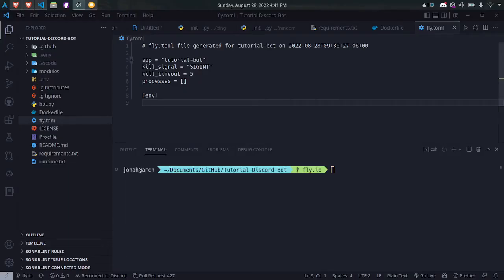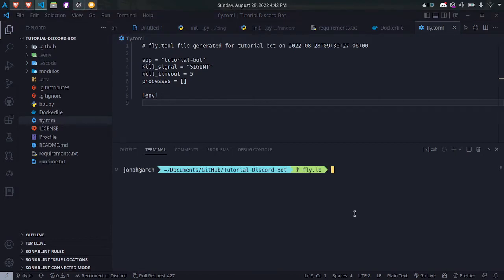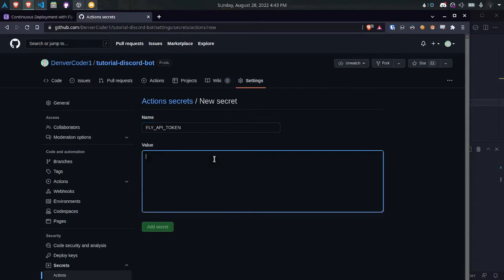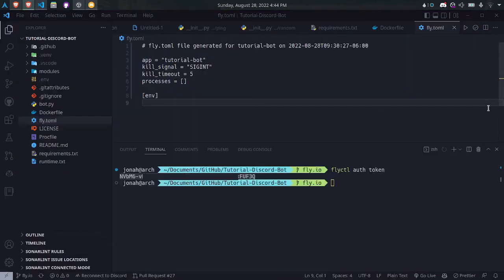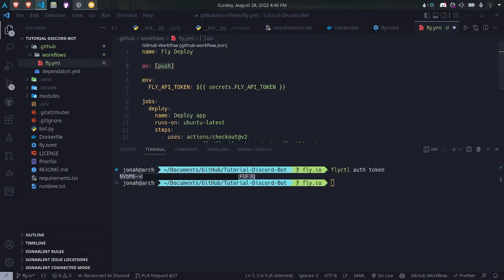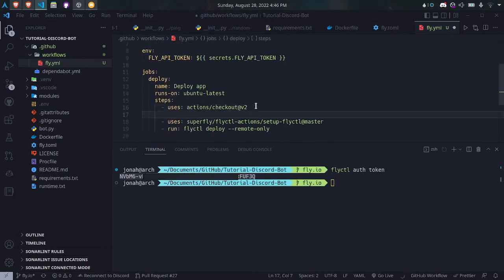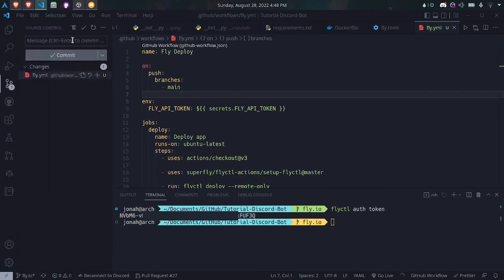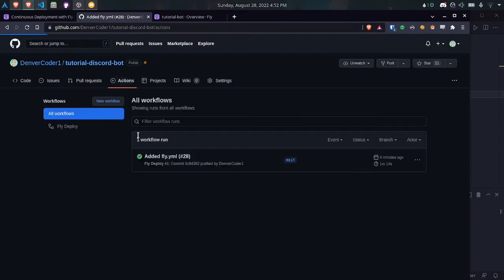Automatically Deploy to Fly.io with GitHub Actions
How to create a GitHub Action for automatically deploying to Fly.io on every push to GitHub

Part 1 - see my video on hosting a bot on Fly.io for setting up the Dockerfile, fly.toml and repository secrets

📺 In this video:
0:00 - Introduction
0:34 - Getting an Authorization Token
1:04 - Adding Secrets on GitHub
1:39 - Creating the Workflow
4:08 - Checking the Action Status
4:28 - Conclusion